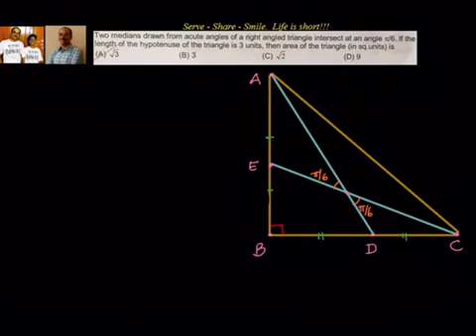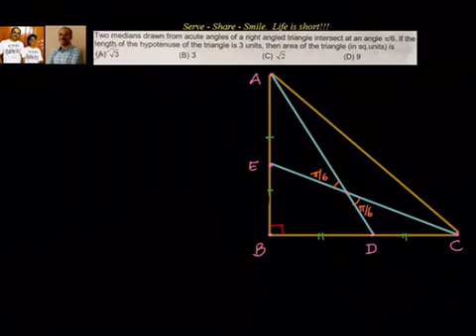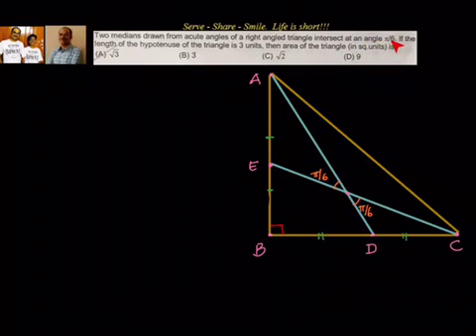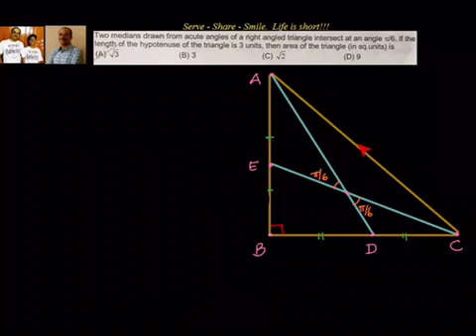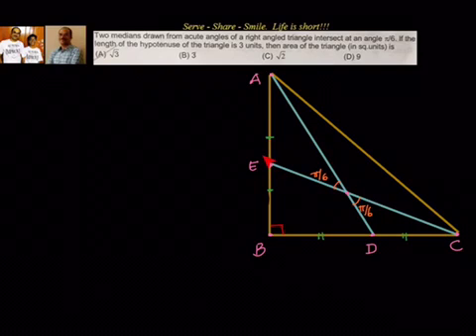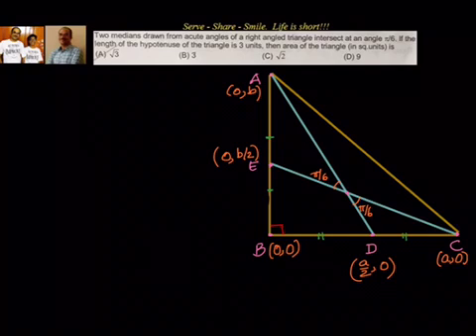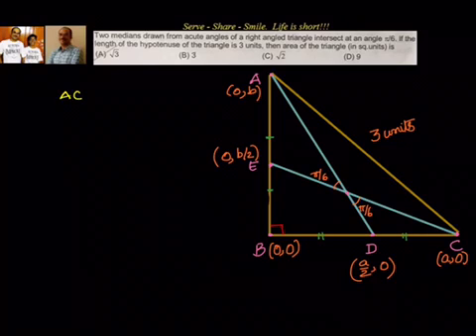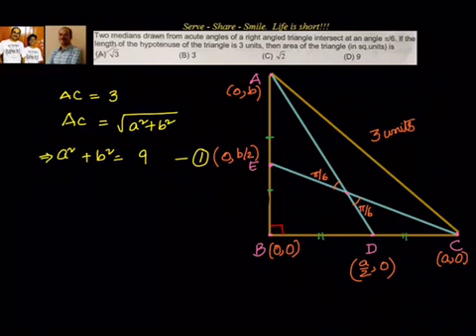Coordinate Geometry: Find area of right angle triangle given the angle between 2 medians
Coordinate Geometry: Find area of right angle triangle given that length of hypotenuse and that two medians intersect at 30 degrees.